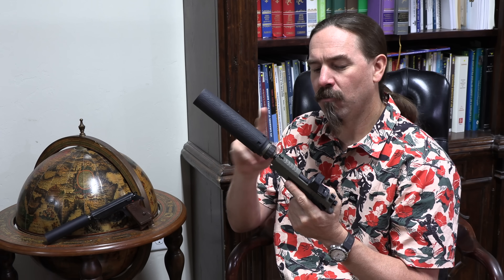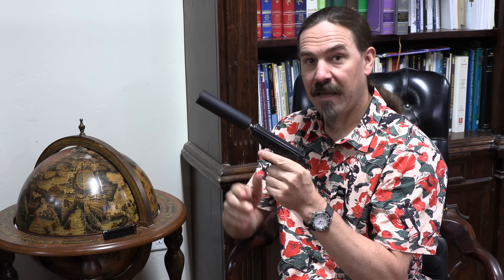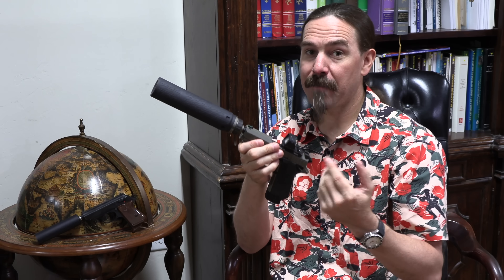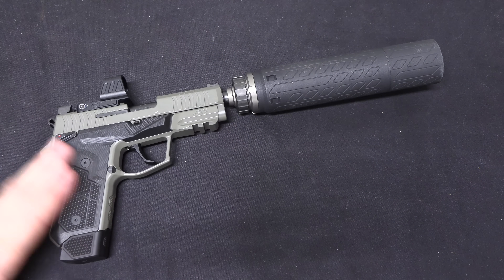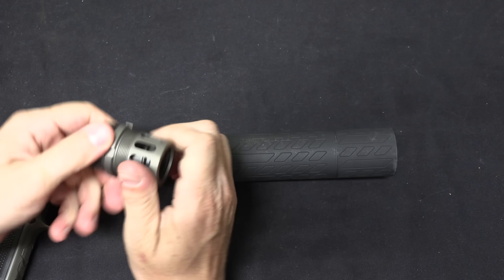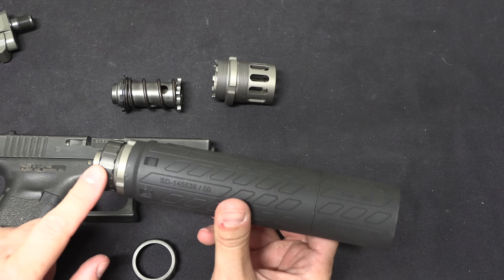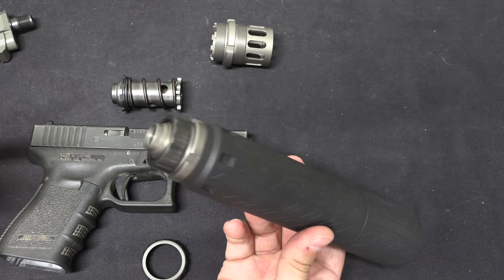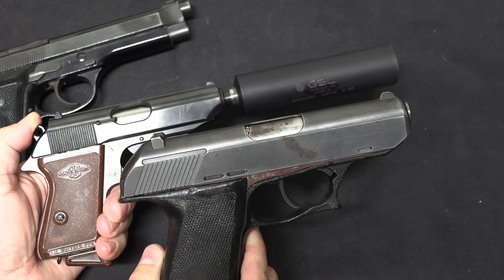Nielsen Device: How it Works and Why it's Necessary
The Nielsen Device is a type of suppressor mount that allows a suppressor to move forward upon firing and thus allow a recoil-operated firearms to cycle reliably despite the added weight of a suppressor. Popularized by Doug Olsen in the 1980s, they allow pistols to be readily suppressed without needing to tinker with spring strength, slide weight, and suppressor weight. They are not necessary or useful on fixed-barrel pistols, however.